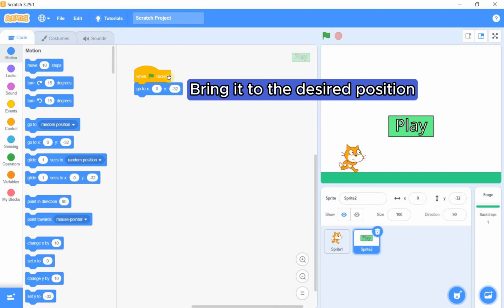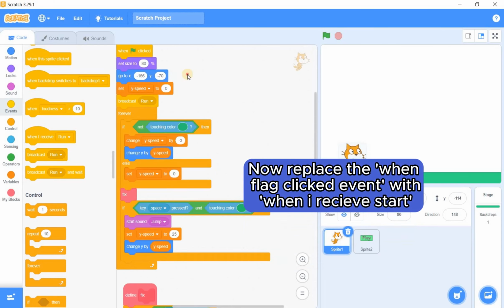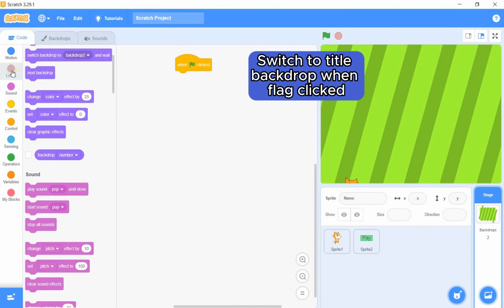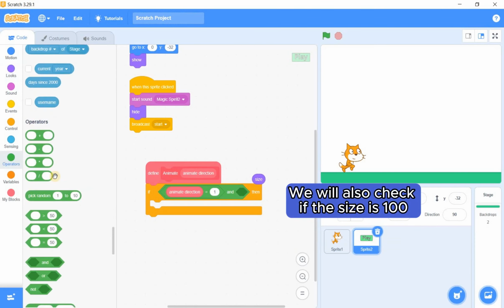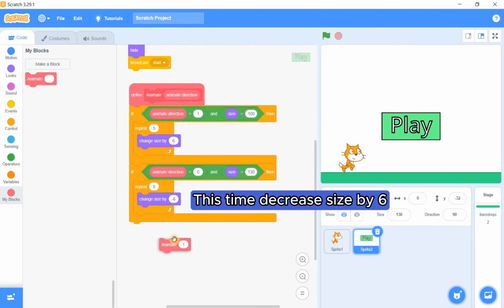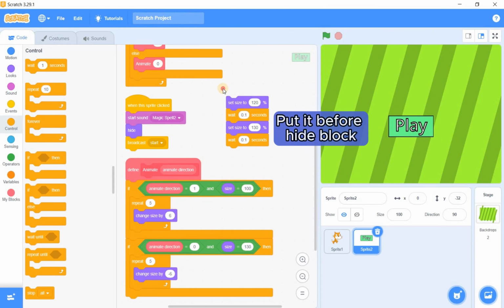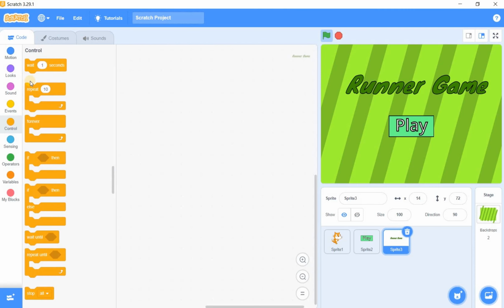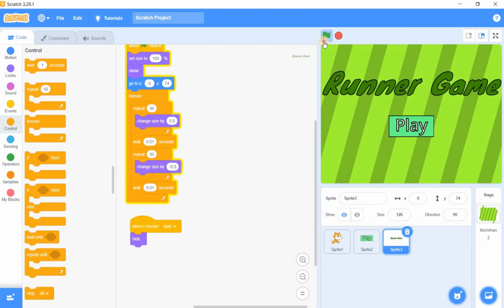Runner Game | Episode 2: Title Screen And Animations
In this episode of the Runner Game we will make the title screen for our game with hover animation and sound
Watch the video till end so you don't miss any step.